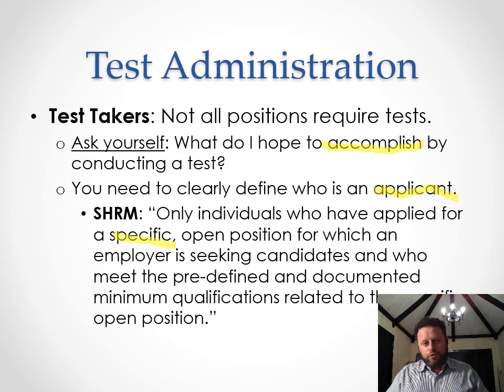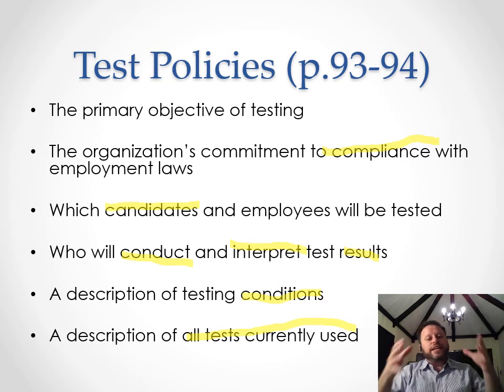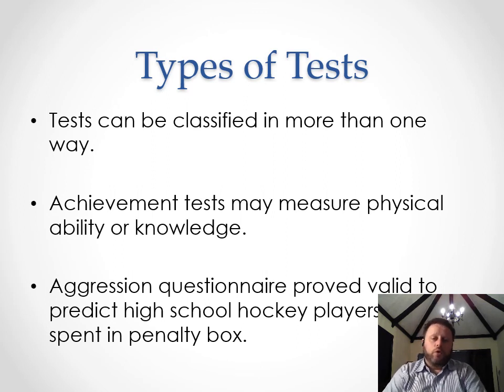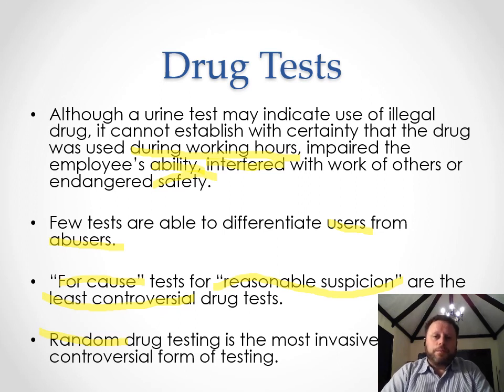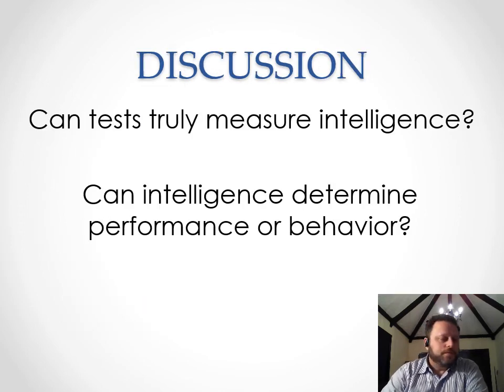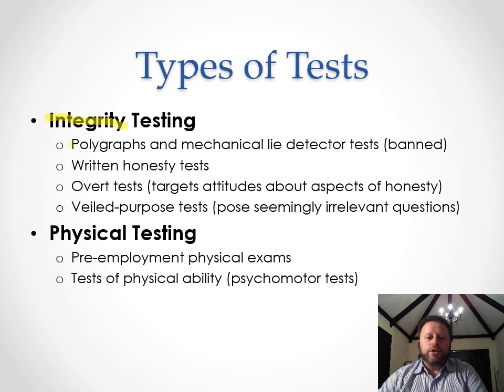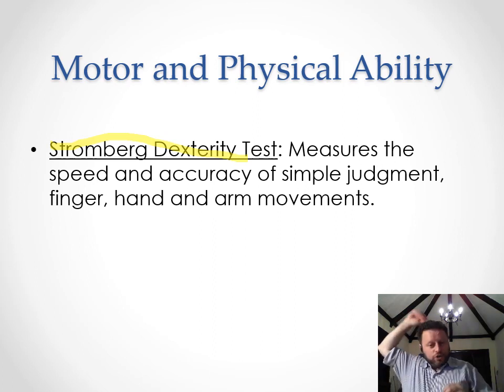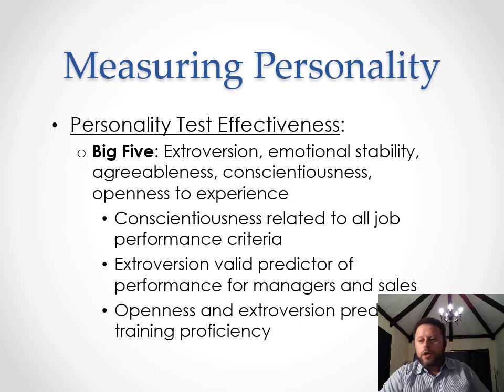HRM Ch 5 Selecting Employees Video 2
This is the second video for unit 5 of HRM - Selection